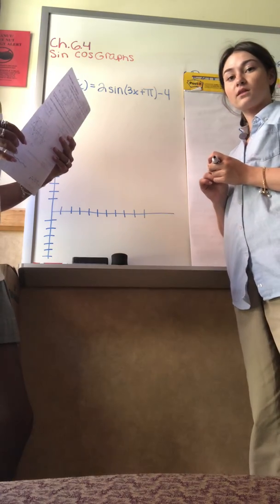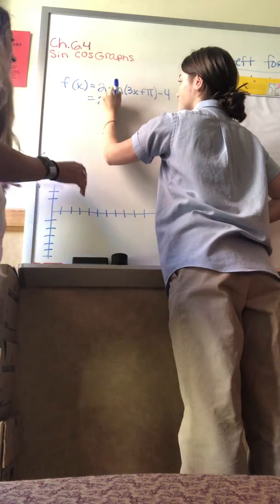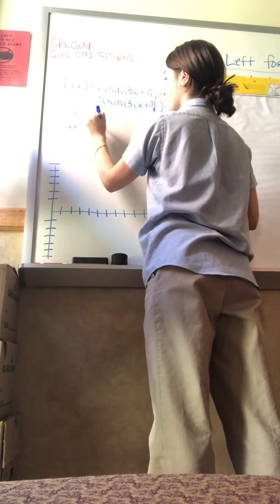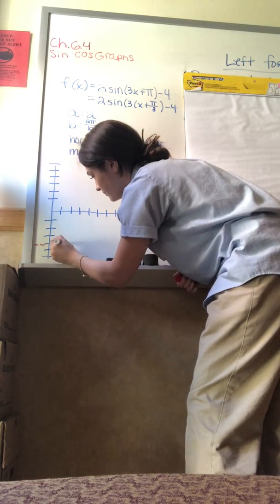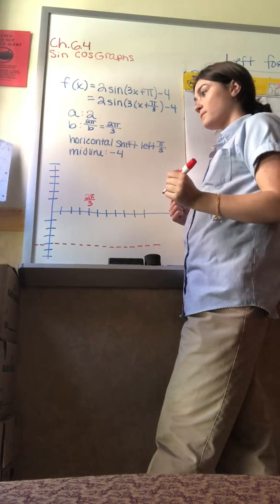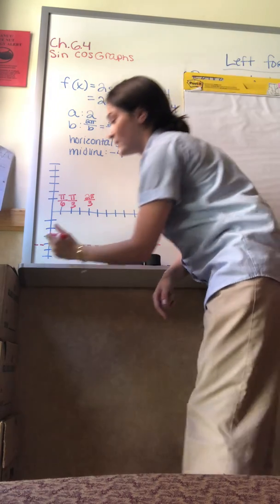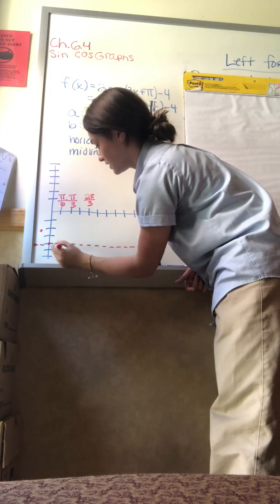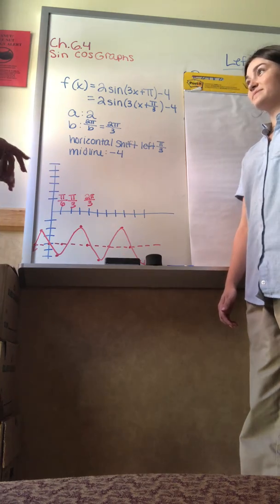Precalc Chapter 6.4 Graphing Sin & Cos by Molly Boyle and Kate Allard